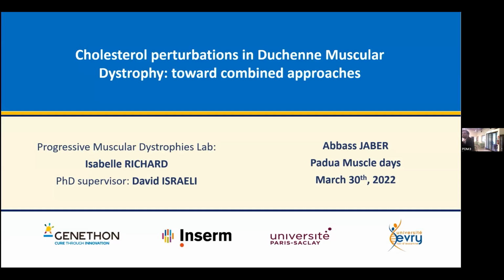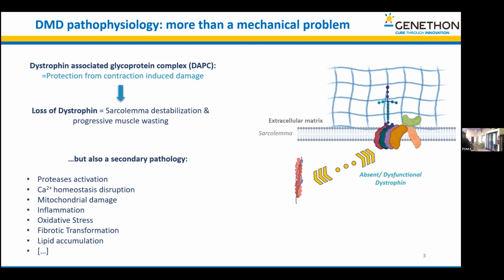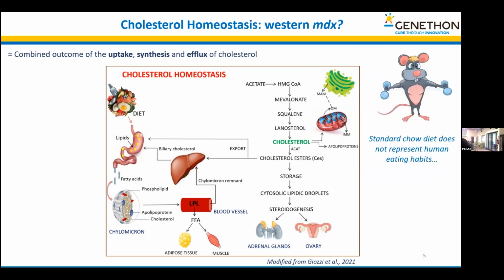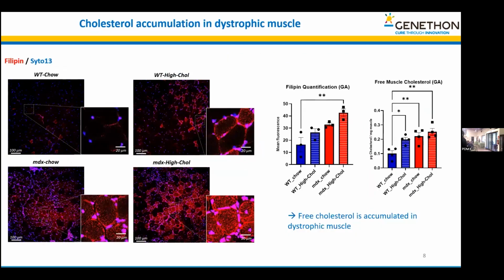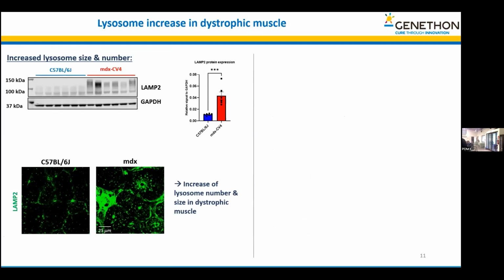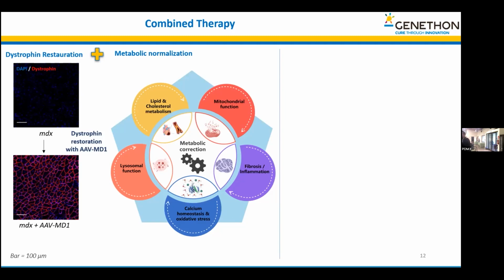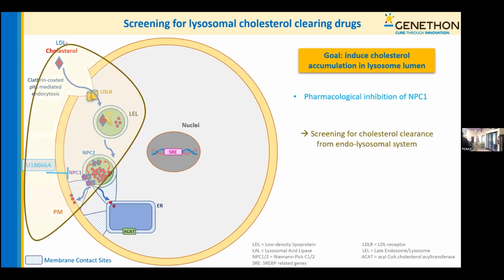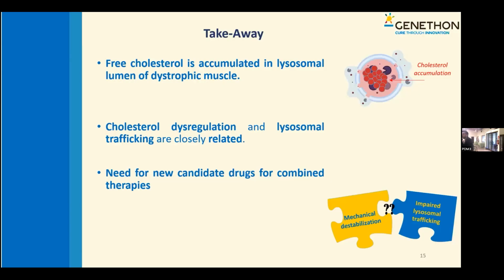Abbass Jaber - "Perturbations of cholesterol metabolism ..."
Abbass Jaber - "Perturbations of cholesterol metabolism in the dystrophic muscle in DMD"